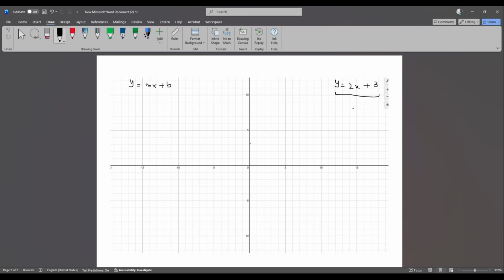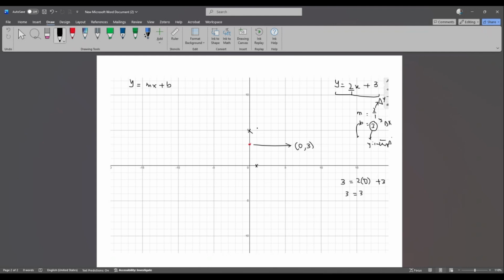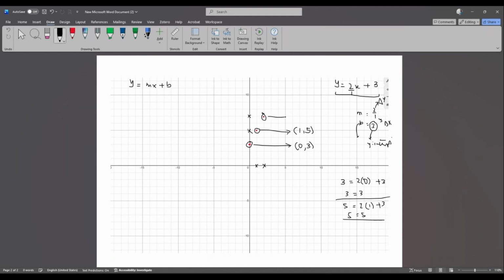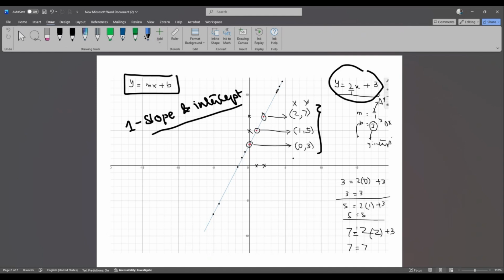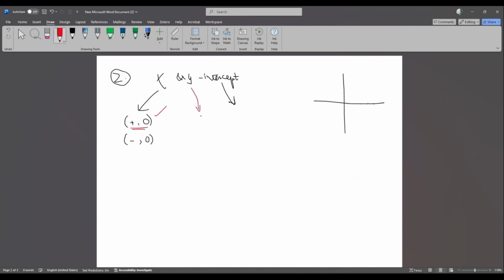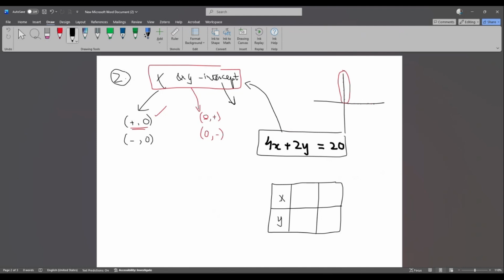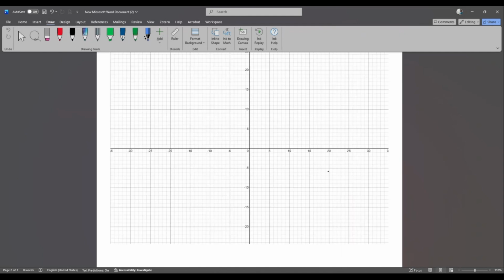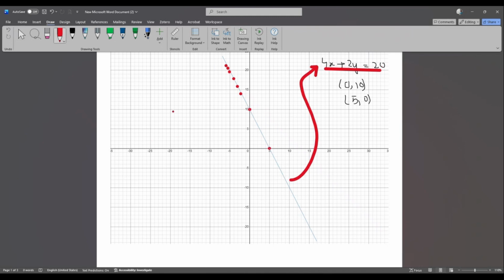Linear Equations – Part 3 | Graphing Linear Equations Step by Step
In this lecture, we continue our discussion of Linear Equations and focus on understanding and graphing linear equations step by step.
We explore the slope and intercept methods along side x and y intercept method.